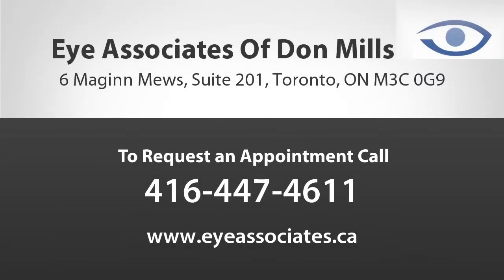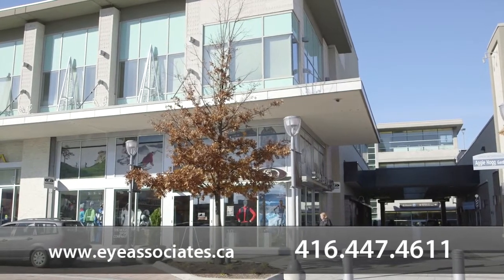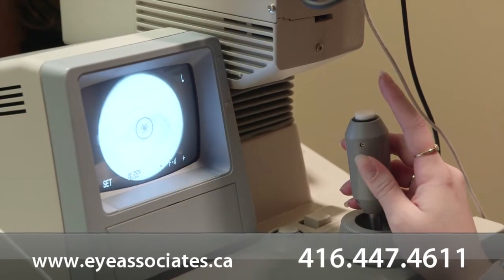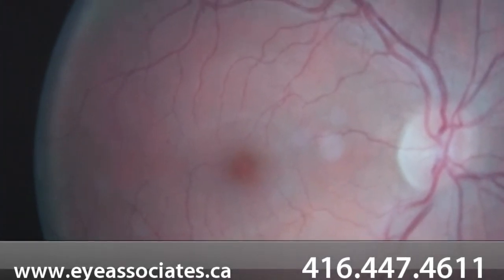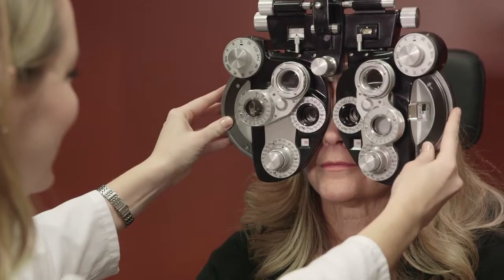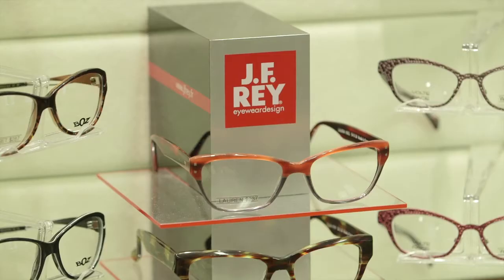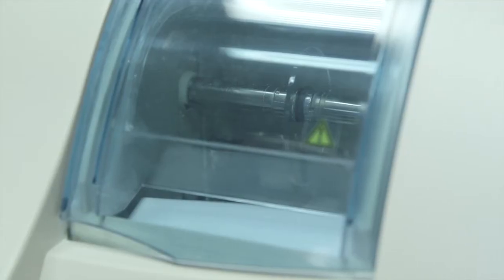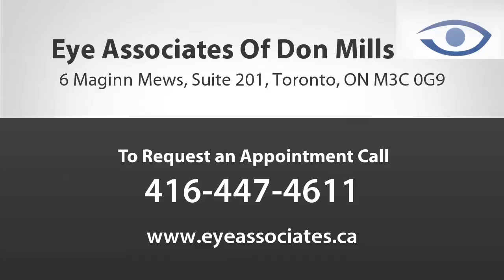Welcome to Eye Associates of Don Mills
At Eye Associates of Don Mills, we are committed to providing the best quality patient care available. We specialize in vision testing, eye exams & consultations, and overall eye care. In addition our facility is equipped with frame selection, hard to fit contacts, and the iHealth exam. Our office is located in Toronto and serves the surrounding communities of Don Mills and Bridle Path.